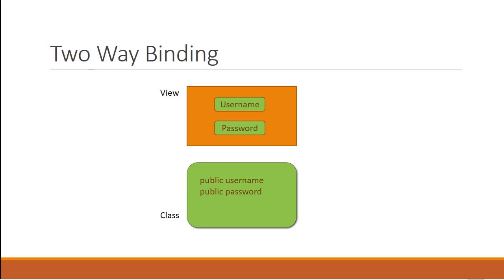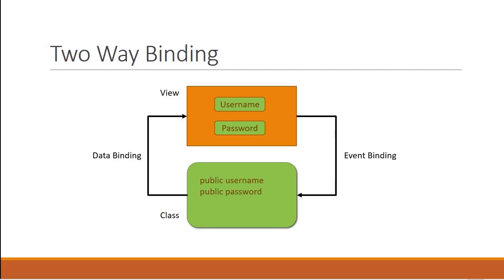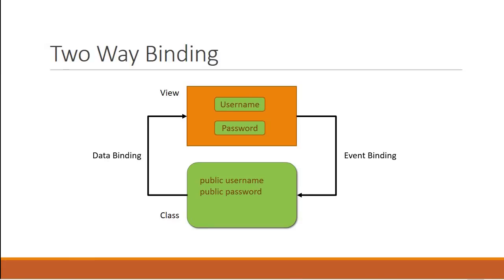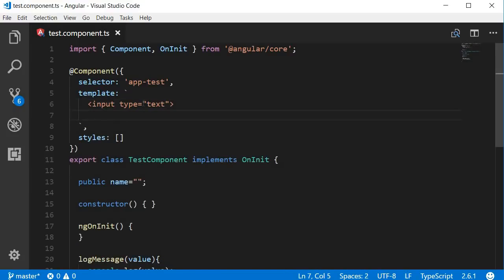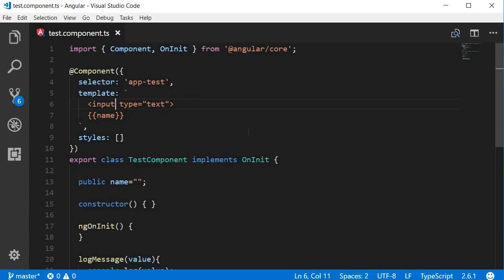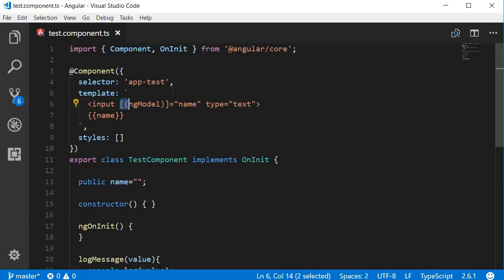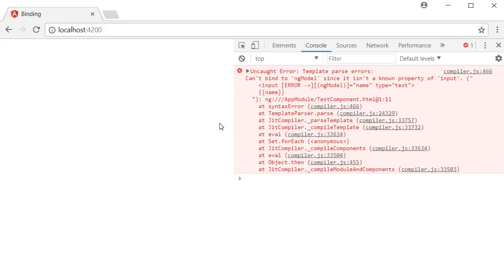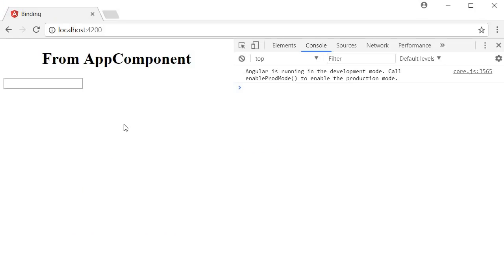Angular 8 Tutorial 11 Two Way Binding